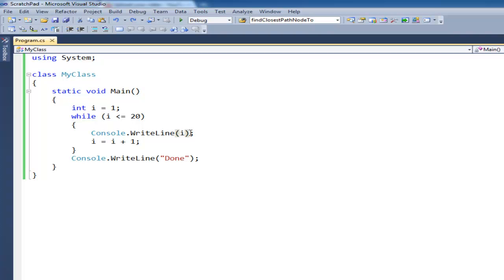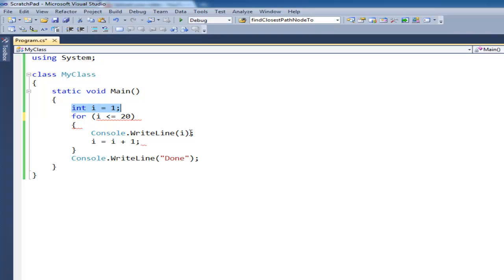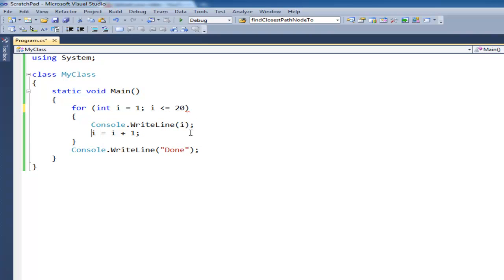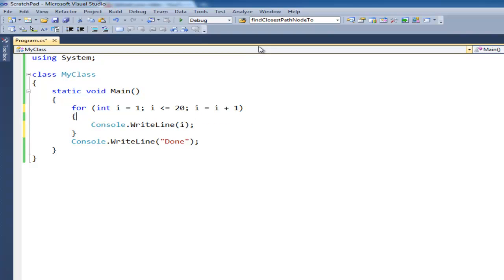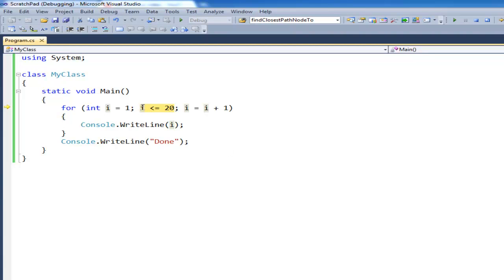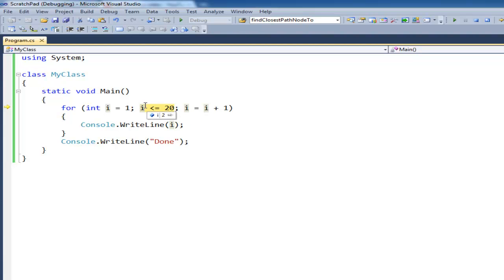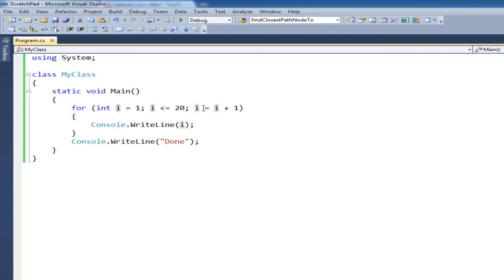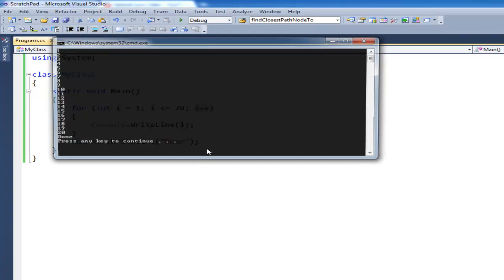C# for loops